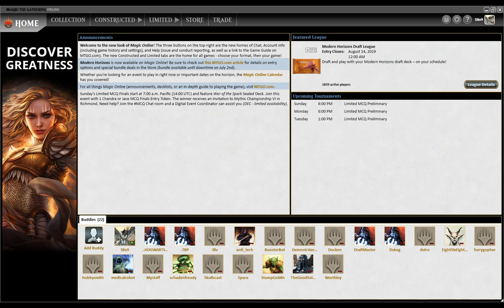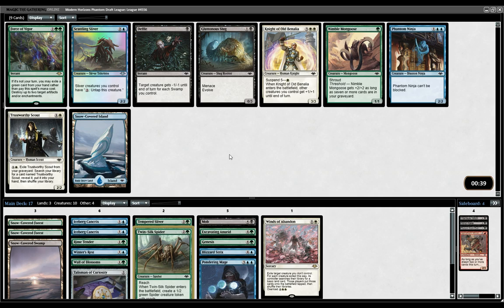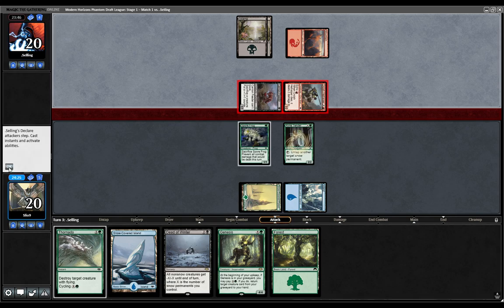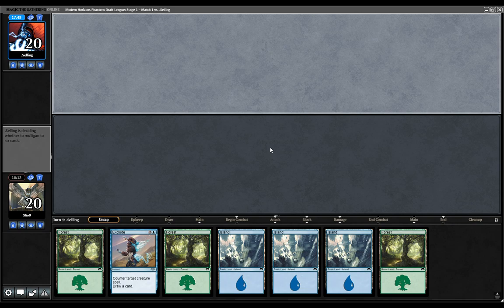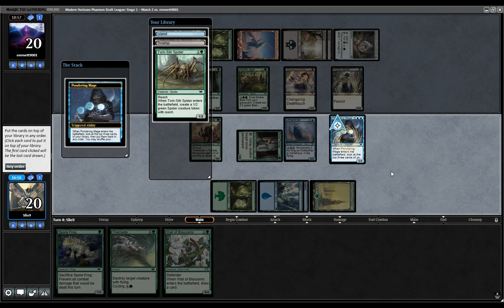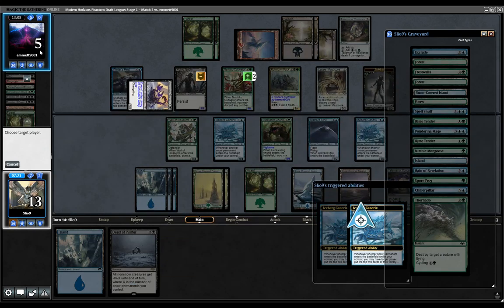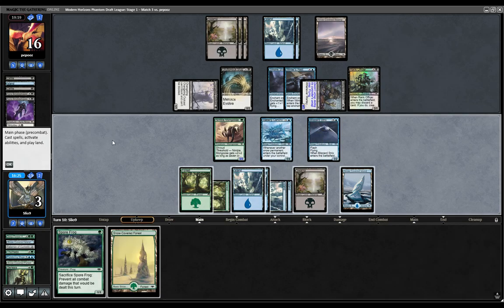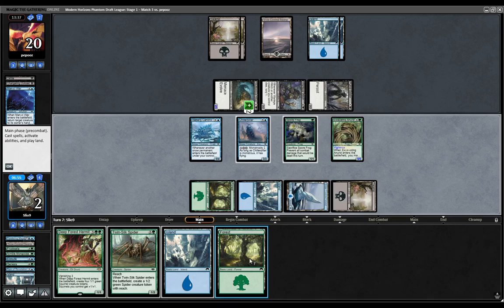Modern Horizons: Cycling (X) [408]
Special Guest Kabanaw
Sometimes the snow draft doesn't go the way you expect it to. This one was pretty cool regardless though, having the ages old combo of Genesis and Spore Frog.